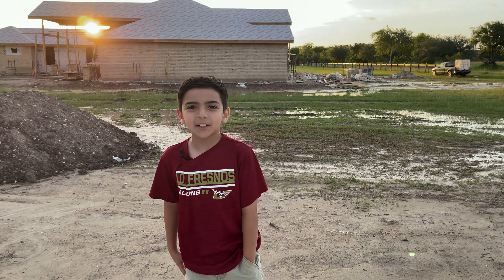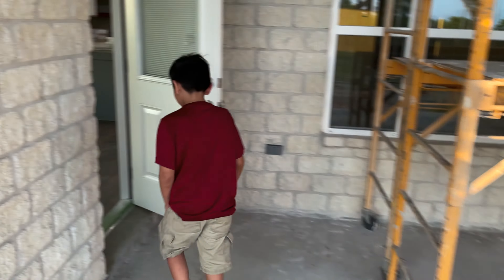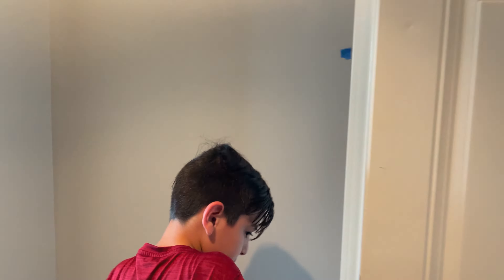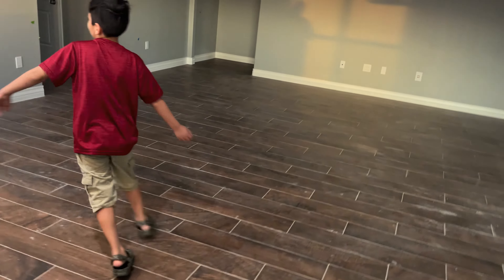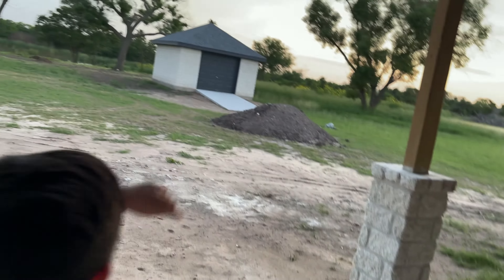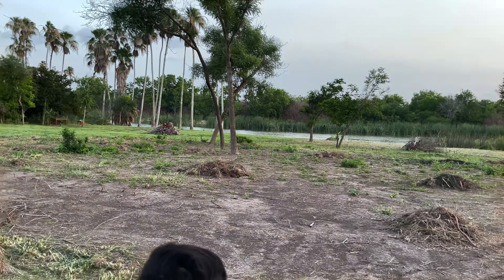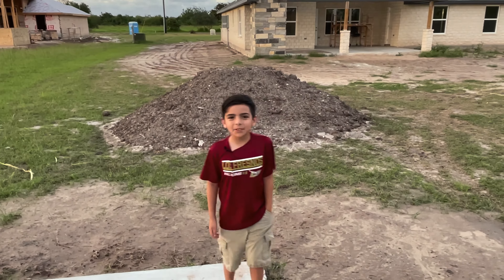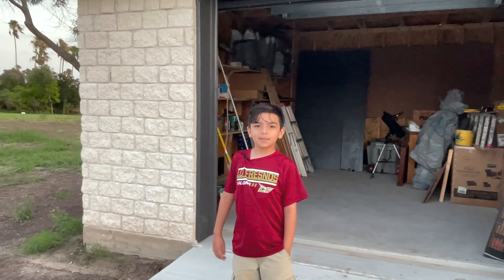Tour of my new home